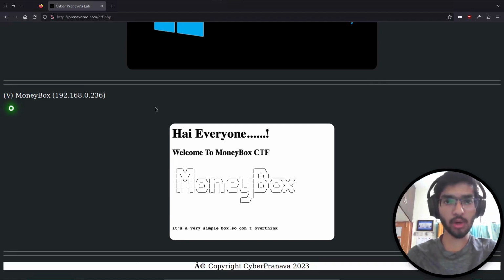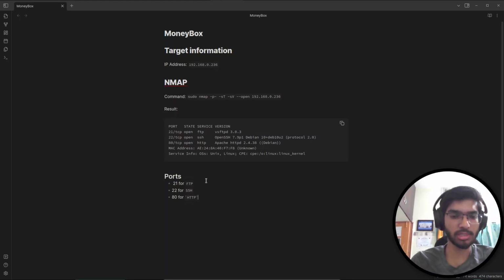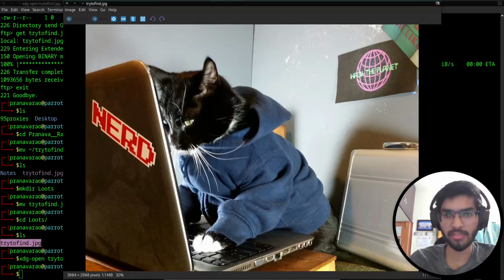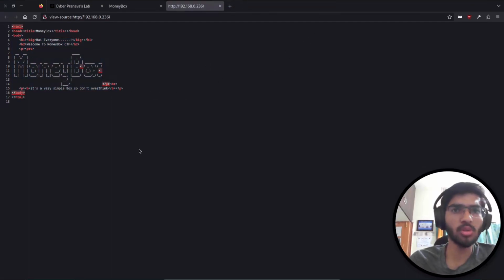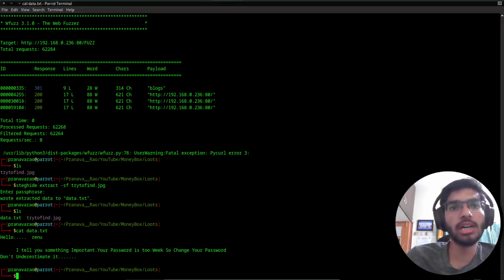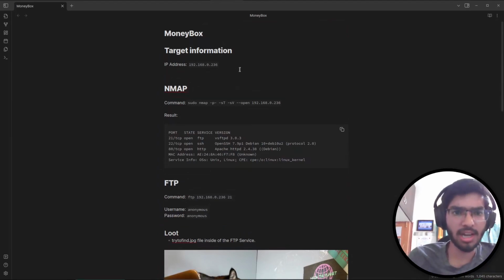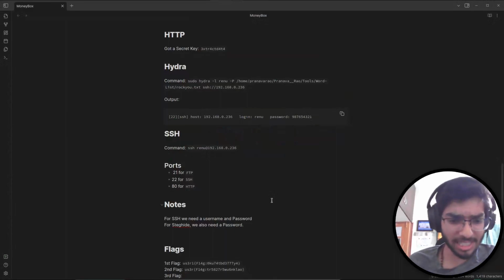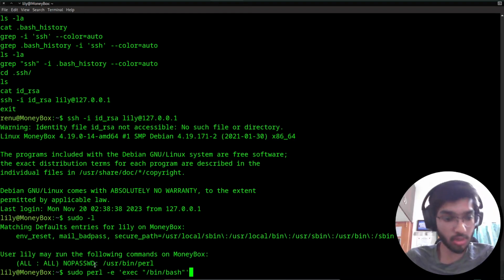MoneyBox | VulnHub | CTF | CyberPranava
A CTF Machine from VulnHub, MoneyBox.

For the Commands used in this video, check out my GitHub Account (MoneyBox)